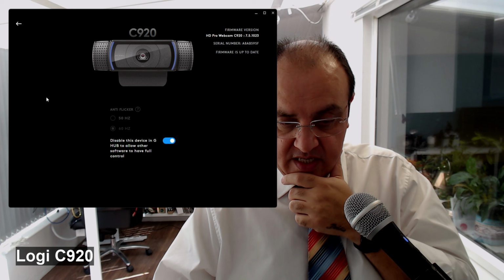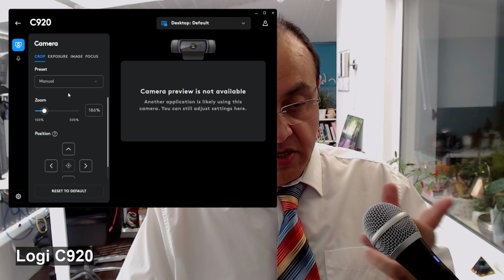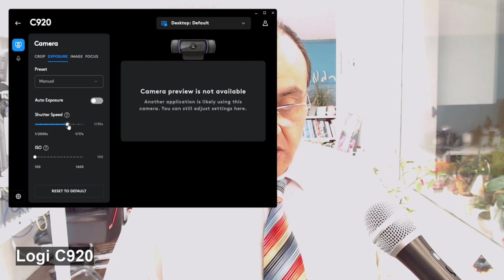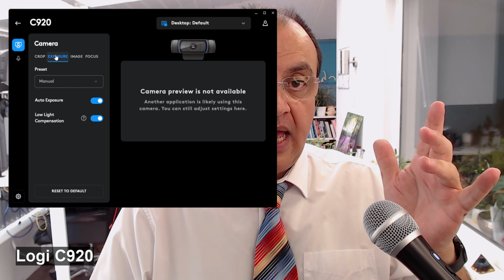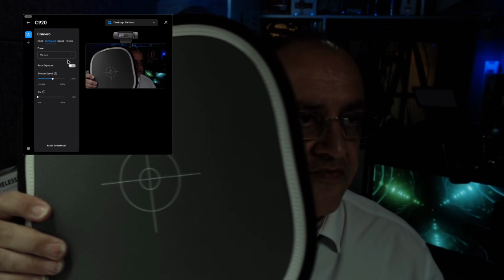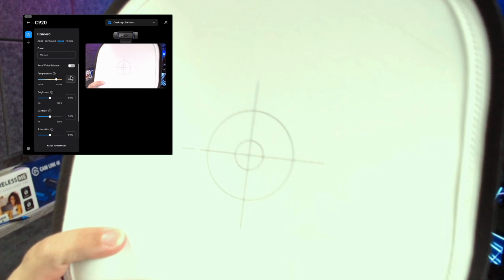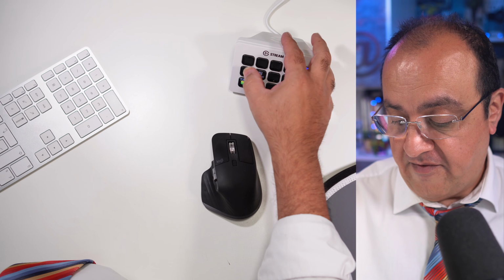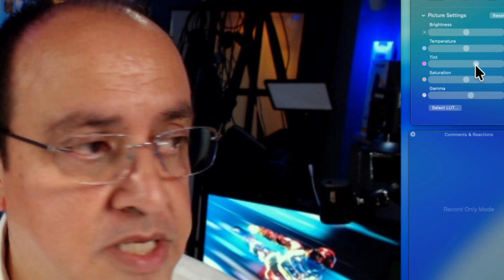Logitech C920 Webcam Settings Guide to Fix Flicker & Look Great! Logitech G HUB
📸 Logitech C920
🎤 Audio-Technica ATR2100x-USB Microphone
💡Neewer 192 LED Video Light Panel Medium
📸 OBSBOT Meet 2-4K Webcam
🎤 SAMSON Q2U

Is your Logitech C920 webcam not living up to the hype? If you're seeing annoying flickering lines from your office lights or struggling with poor image quality in Zoom or Teams, this is the guide for you.
In this in-depth video, we break down why the legendary Logitech C920 might still be the perfect budget webcam.
We'll also cover crucial tips for any webcam user, from ideal lighting and framing to decluttering your background and why manual exposure settings beat auto every time.

Creators' tools and services used:
Elgato Prompter – Teleprompter Confidence Monitor
Elgato Stream Deck 15 Key
Elgato Stream Deck XL 32 Key
Shure SM7B Vocal Dynamic Microphone
Shure SM7dB Preamp Dynamic Vocal Microphone
Shure MV7 Plus microphone

00:00 - Logi C920 webcams in office environments
00:41 - The Dreaded Webcam Flicker Problem
01:57 - Get Your Webcam to Eye Level
02:09 - Master Your Lighting (The 10 & 2 Rule)
05:06 - Declutter Your Background
05:55 - Why You Need a Quality Microphone
06:04 - How to Frame Yourself Correctly
07:03 - Built-in Laptop Cam vs Logitech C920 Mic Test
08:11 - ALWAYS Test Your Setup!
09:01 - The Software FIX for Light Flicker
10:00 - Exploring Manual Camera Settings (Zoom, Exposure, White Balance)
18:32 - CRUCIAL: Turn Off Auto Exposure & Low Light Compensation
19:23 - Using a Confidence Monitor
21:03 - Fine-Tuning Your Image with Advanced Software (eCam)